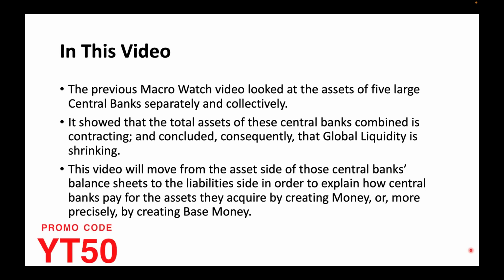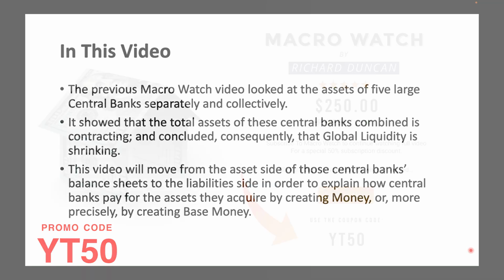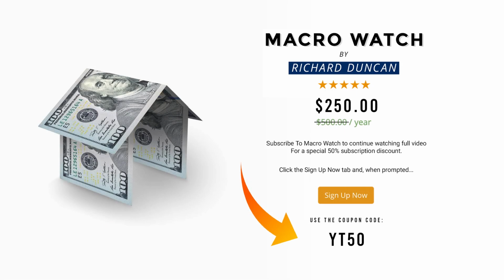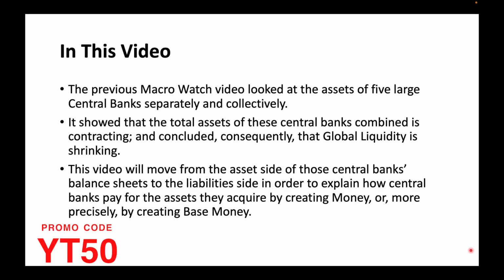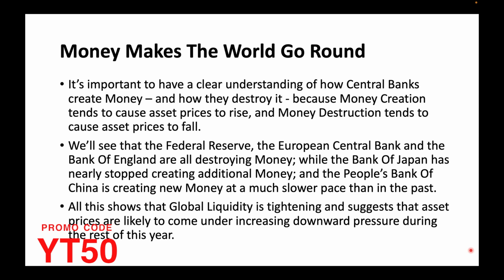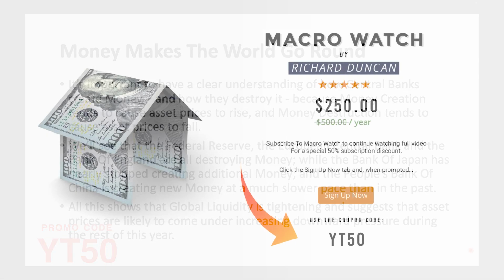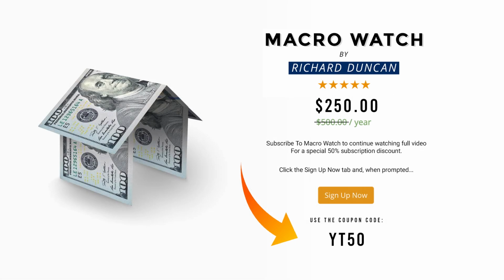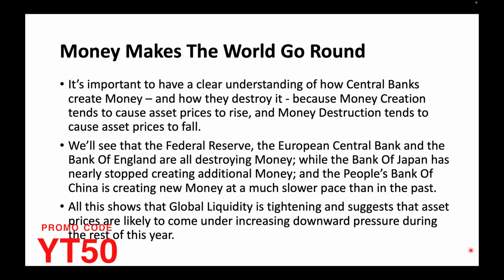Investors Should Beware: Money Destruction - Richard Duncan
This week Macro Watch examines the liabilities of five large central banks to explain how central banks create Money to pay for the assets they acquire, as well as how they destroy Money when they dispose of those assets, as many of them are doing now.

It is important to have a clear understanding of how Central Banks create Money – and how they destroy it – because Money Creation tends to cause asset prices to rise, and Money Destruction tends to cause asset prices to fall.

This video shows that the Federal Reserve, the European Central Bank and the Bank Of England are all now destroying Money; while the Bank Of Japan has nearly stopped creating additional Money; and the People’s Bank Of China is creating new Money at a much slower pace than in the past.

The takeaway is that Global Liquidity is tightening, which suggests that asset prices are likely to come under increasing downward pressure during the rest of this year.

The video also explains why Base Money (i.e., the Monetary Base), as it is traditionally defined, should be ignored since it no longer provides an accurate picture of the amount of Liquidity in the financial system.  A revised definition of Base Money is provided that does reflect the true level of system-wide Liquidity.

For all the details, Macro Watch subscribers can log in and watch this video now. It is 26 minutes long and contains 53 slides that can be downloaded.

central bank money creation, money destruction by central banks, global liquidity trends, asset price shifts, central bank liabilities, monetary policy impact, financial market analysis, economic insights, investment strategy shifts, base money definition, money dynamics in markets, central bank actions on assets, economic impact of money creation, financial market trends, central bank liquidity management, impact of money destruction on investments, asset price fluctuations, economic outlook for investors, central bank balance sheets, money supply changes, monetary policy effects on markets, investment implications of money dynamics, global central bank actions, liquidity tightening effects, financial system liquidity analysis